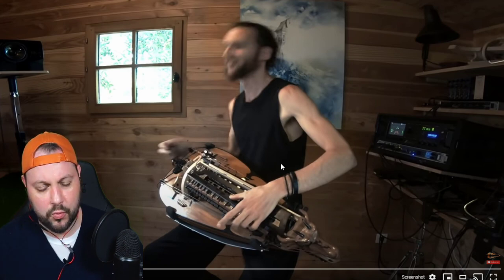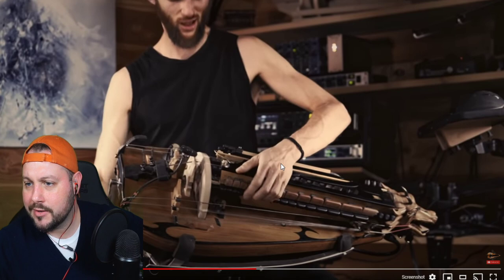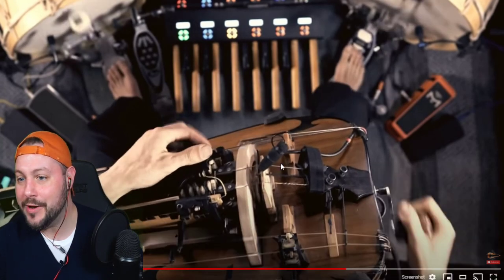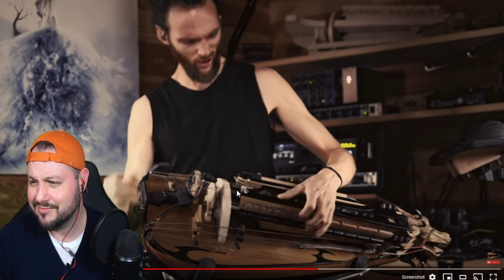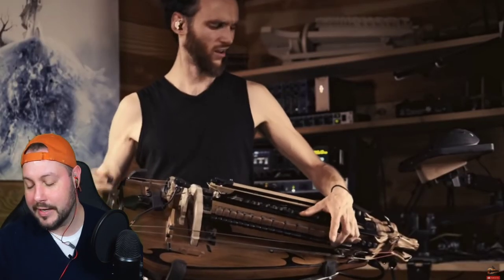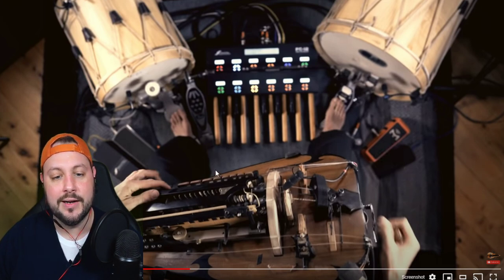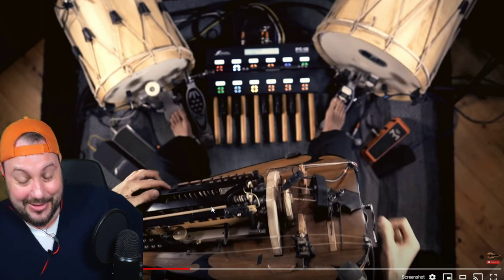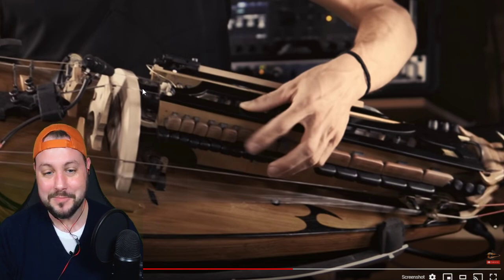Pantera- Cowboys From Hell - Hurdy Gurdy cover (Reaction)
Jim hears Guilhem Desq slaying the Hurdy Gurdy with a Pantera cover. I have more questions than answer on this one guys. One thing is for sure, this guy has a creative unique set up and I dig his vibe.